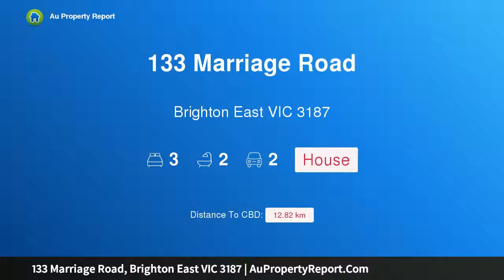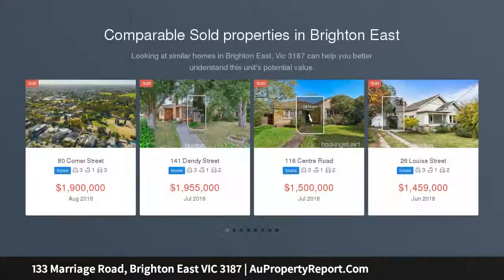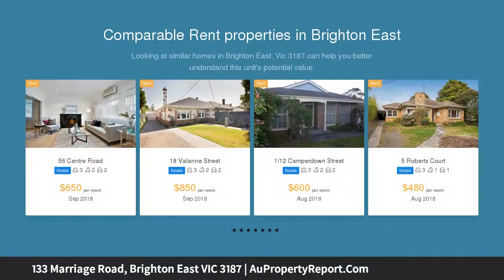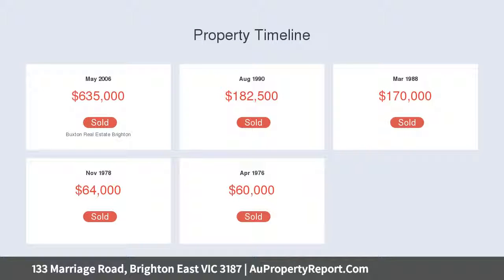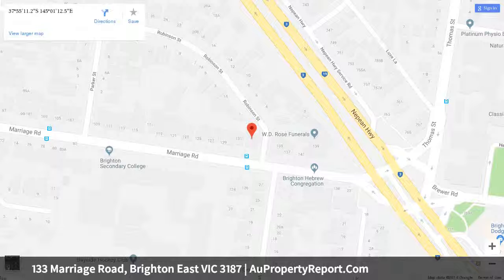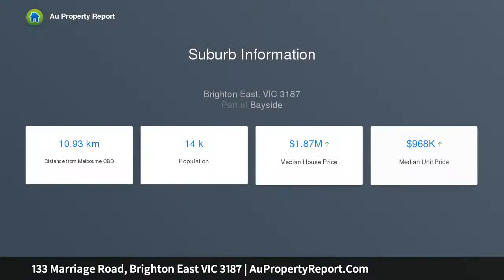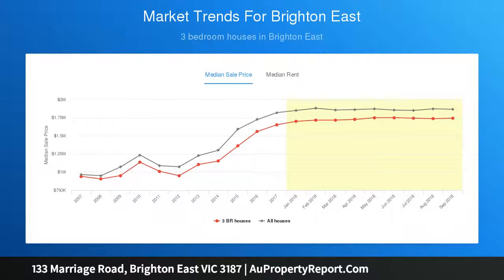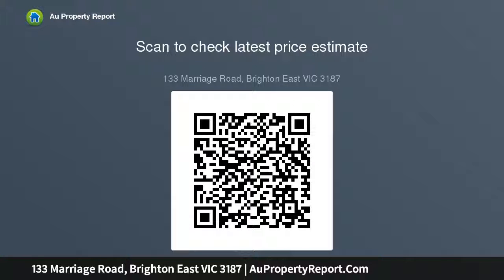133 Marriage Road, Brighton East VIC 3187 | AuPropertyReport.Com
133 Marriage Road, Brighton East VIC 3187
Property Type: house
Bedrooms: 3
Bathrooms: 3
Car Space: 2
Ready for a Grand Plan